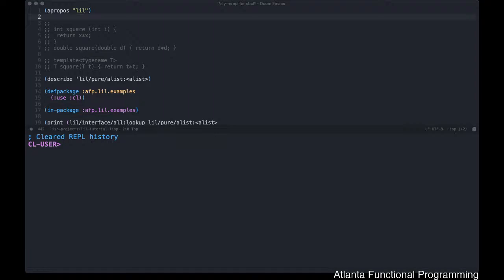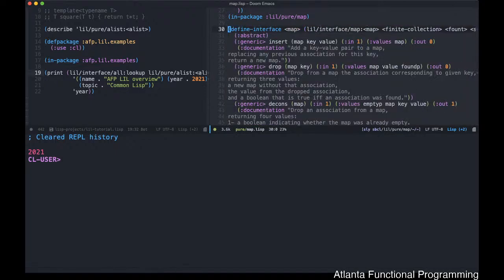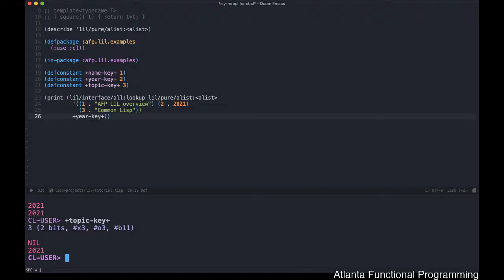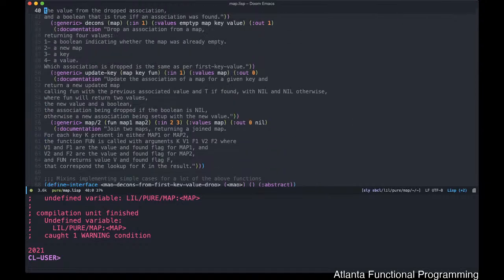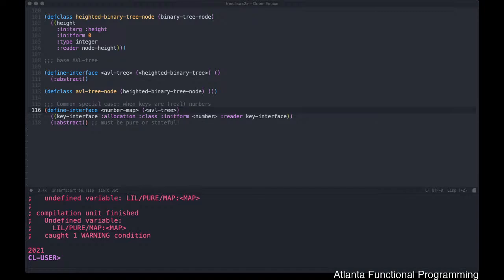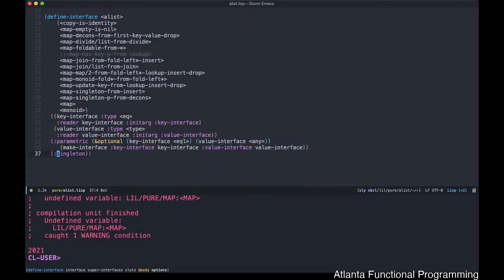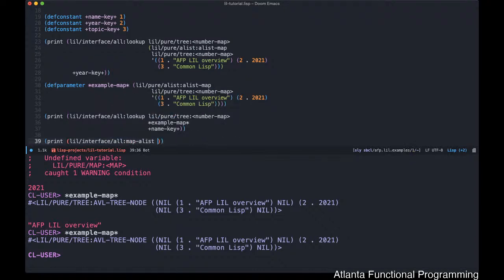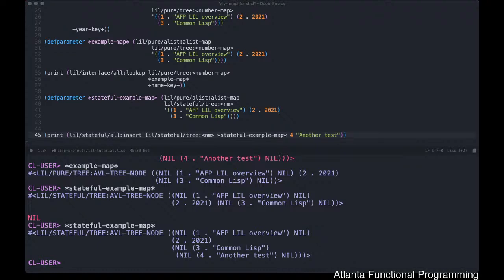Common Lisp Study Group: Lisp Interface Library (Part 2)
Today we will continue our exploration of the lisp interface library.